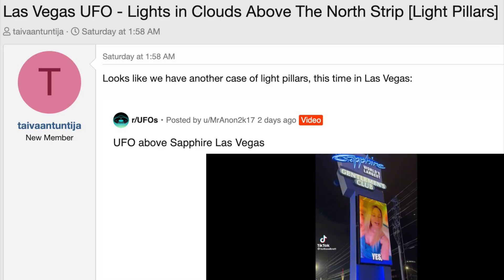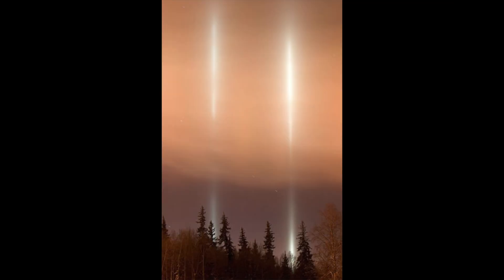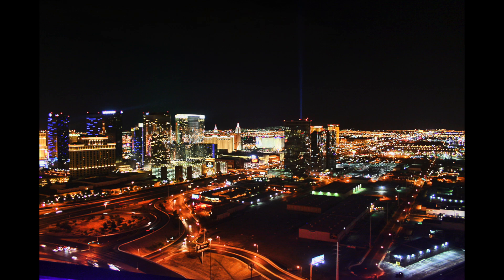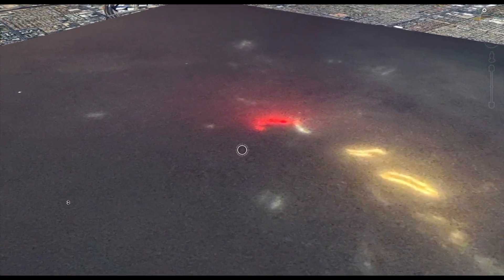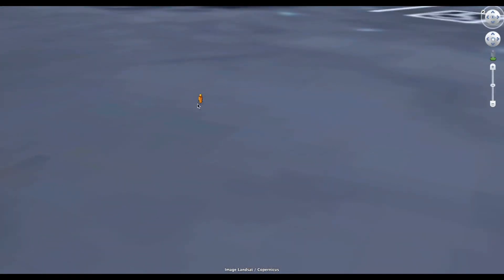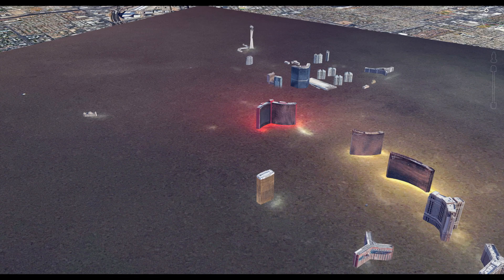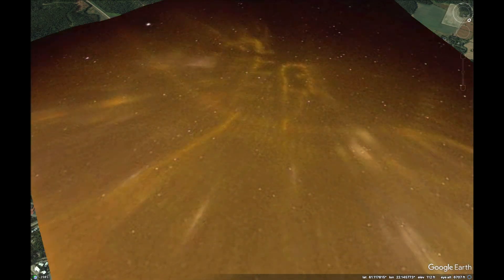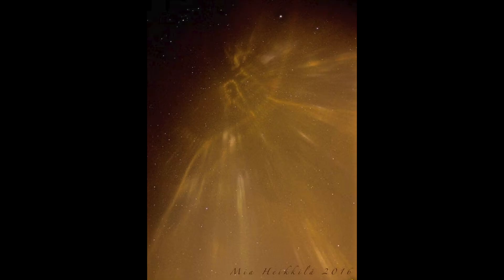Las Vegas Light Pillar Map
Rare atmospheric conditions over Las Vegas created a map of the city out out light pillars in an ice cloud layer. But only above uplights.

It's not a UFO, but it is actually quite extraordinary. A once-in-a-lifetime phenomenon called a Light Pillar Map